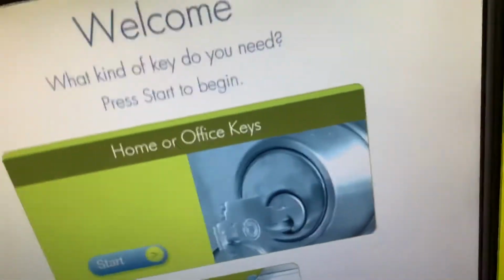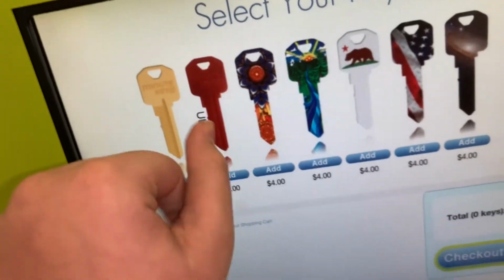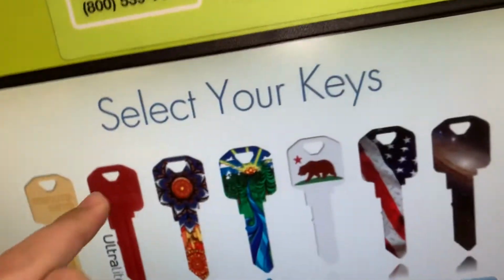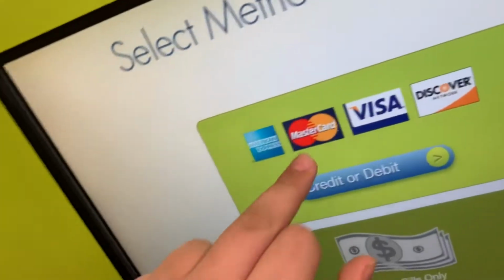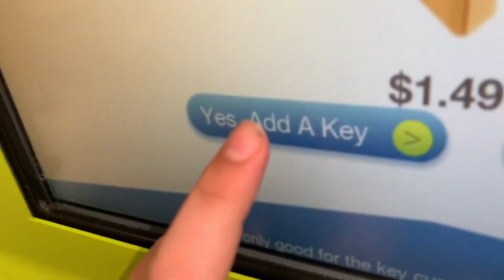Minute 🔑 House 🔑 cutting machine part 15